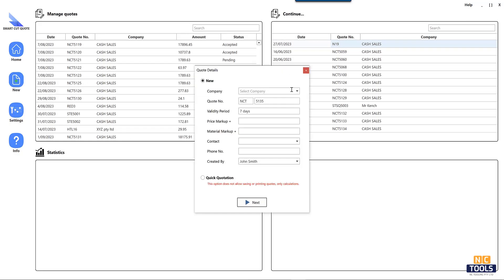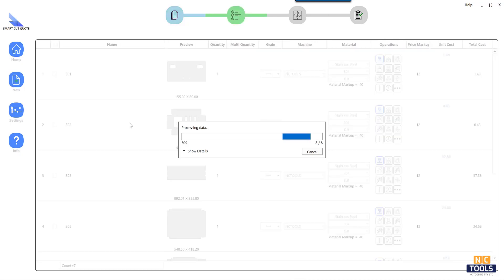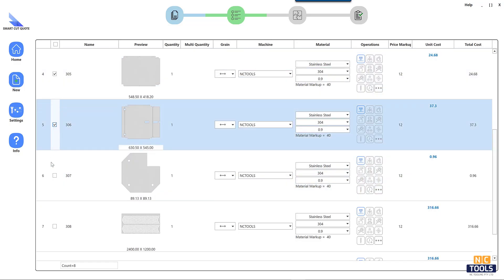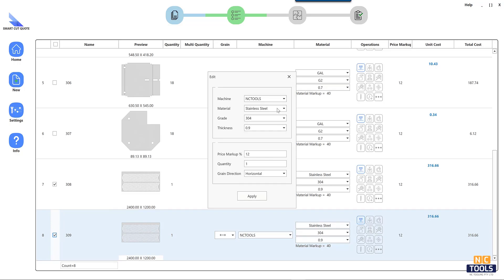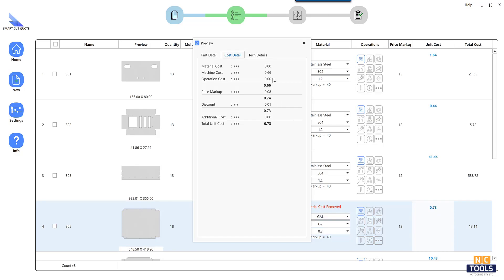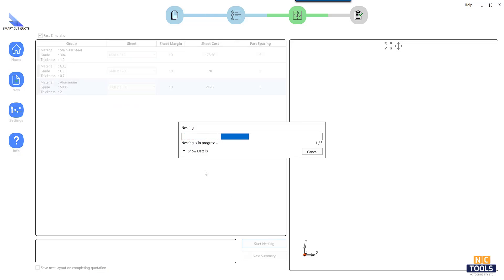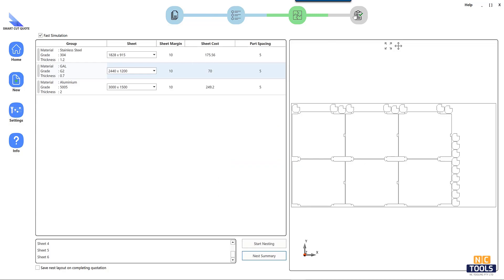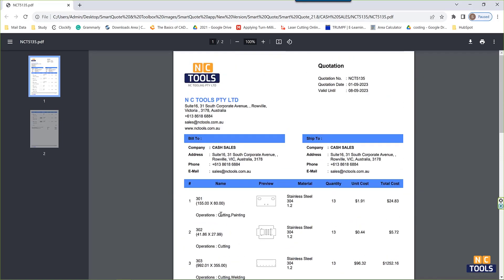Laser cutting cost estimating software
Quoting Software​​ Smart Cut Quote, you can easily generate quotes for sheet metal cutting jobs, allowing you to quickly and accurately estimate project costs.